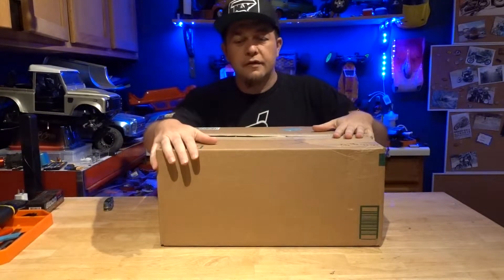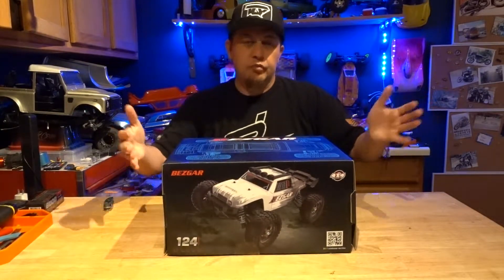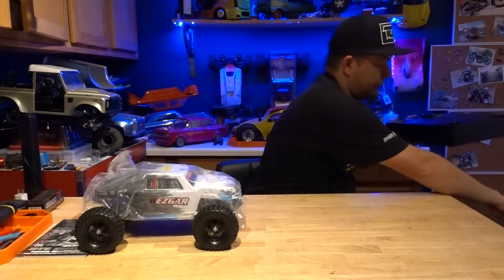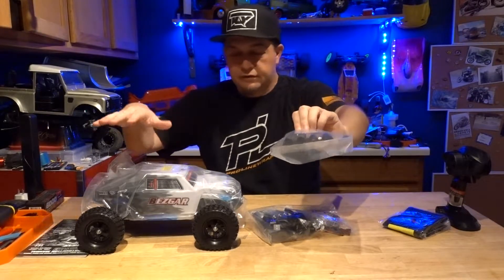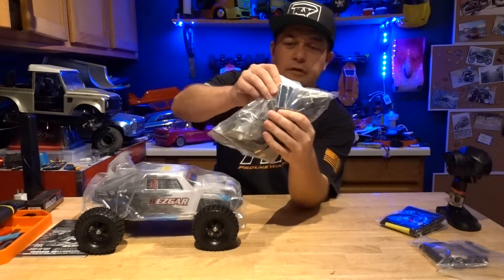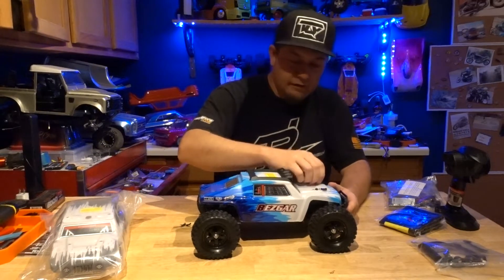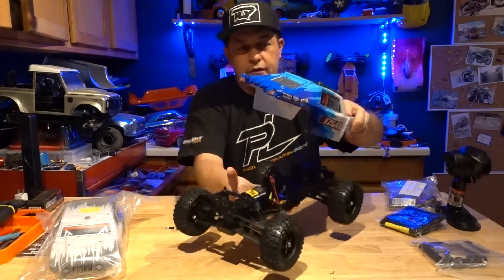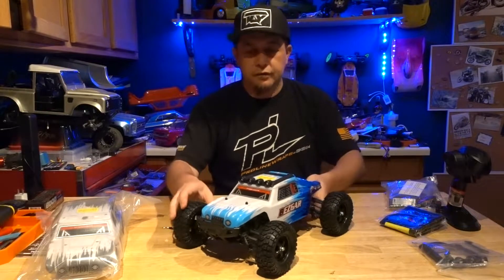Bezgar HM124 RTR 4wd Offroad Truck | Unboxing